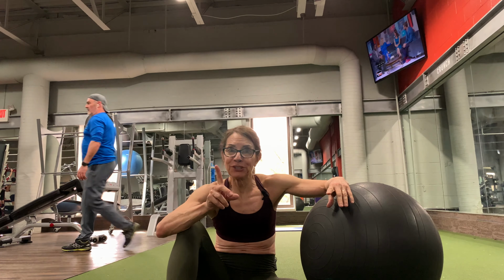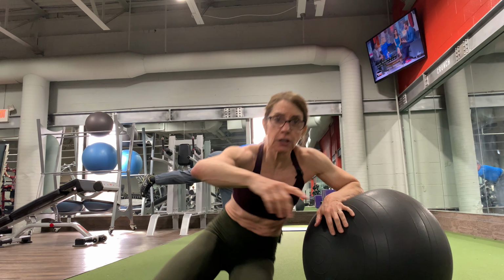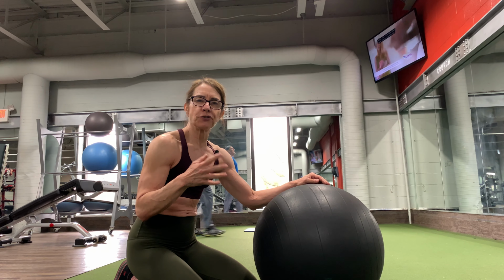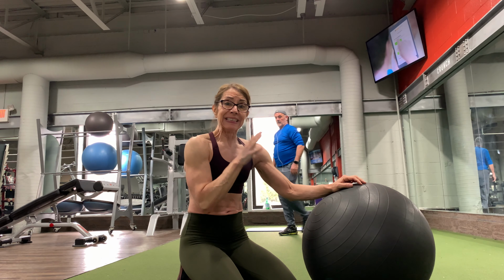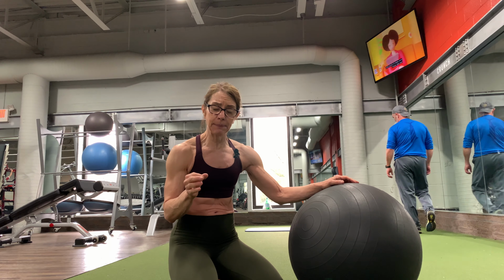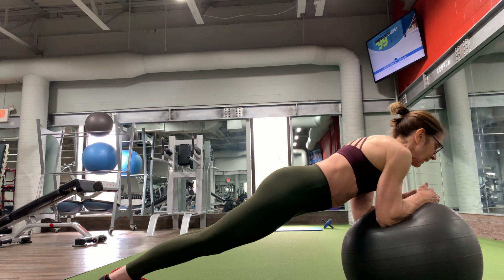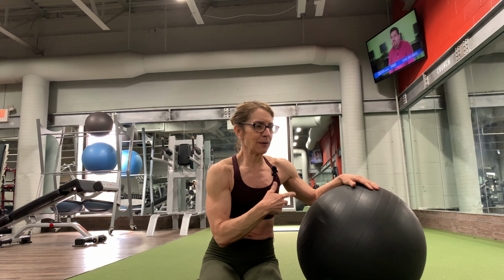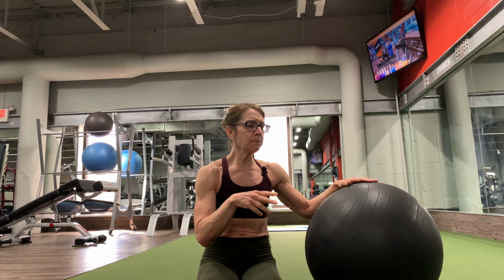The ABC Plank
The ABC plank is one of the most challenging but fun plank variations there is.  I will not only show you how to perform the ABC Plank with perfect technique, but I will also show you how to progress up to it.

Time to get strong!